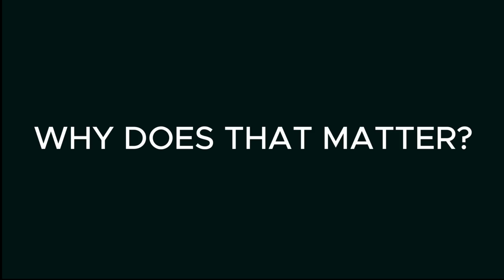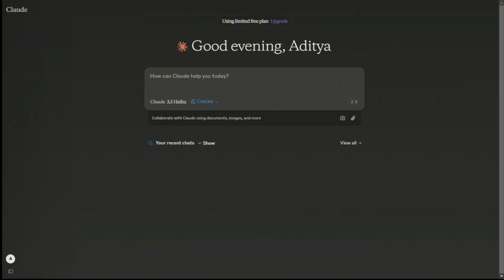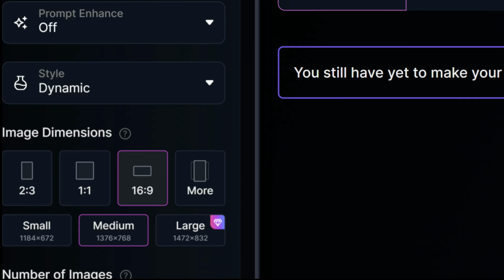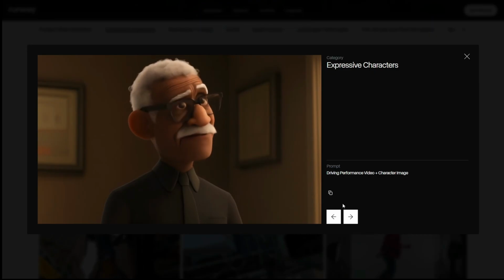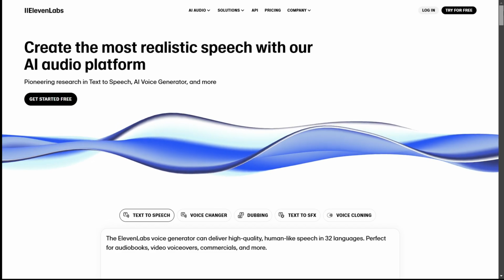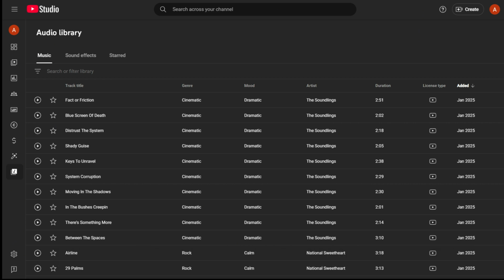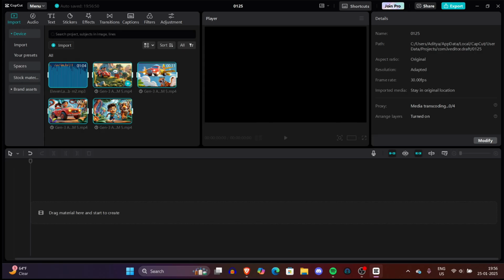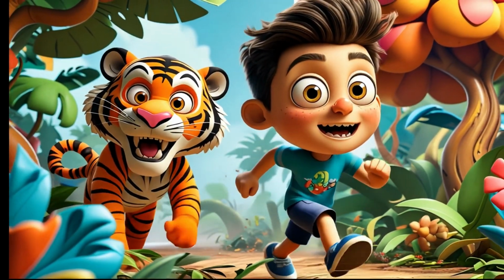Create KIDS Animation Story Videos with FREE AI Tools (Step by Step Tutorial)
I Made $700/Day Creating KIDS Animation Story Videos with FREE AI Tools! Capcut 7 days of free PRO

In this video, I’ll show you how to create amazing 3D animations for kids using CapCut, Leonardo AI, ChatGPT, and ElevenLabs—all tools that can help you kickstart an AI-powered side hustle.

👉 Video Timeline:
 00:00 – Introduction
 02:00 – Creating a storyline from Chatgpt
 02:39 – Creating the Images with Leonardo AI
 03:55 – Making the AI Video Kling aI
 04:36 – AI Voice using Elevenlabs
 05:29– Video Editing via CapCut

Top AI Image & Video & Audio tools we Recommend